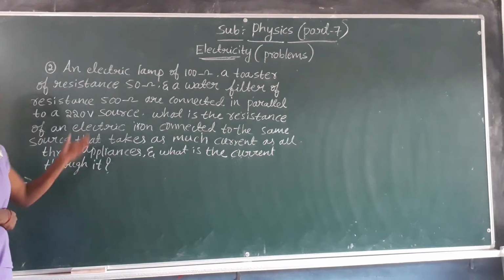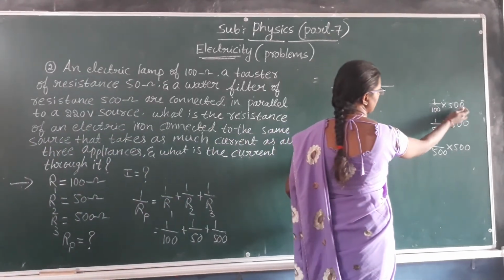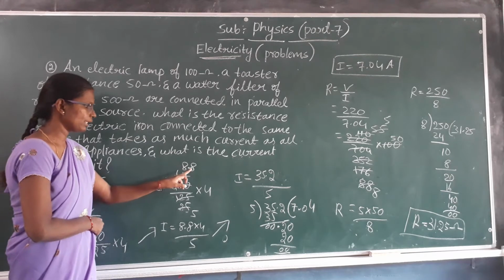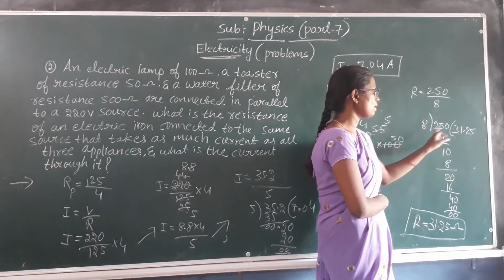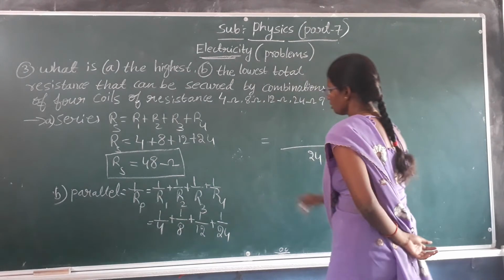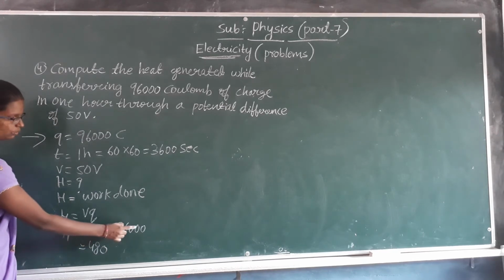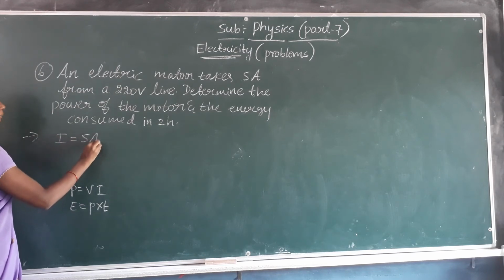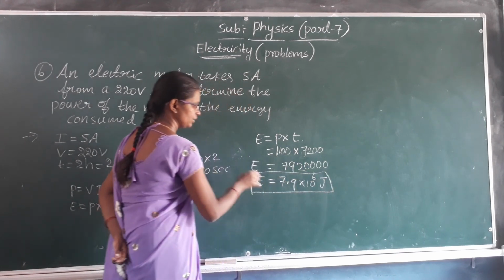SSLC - PHYSICS ELECTRICITY Chapter Problems - Part 7